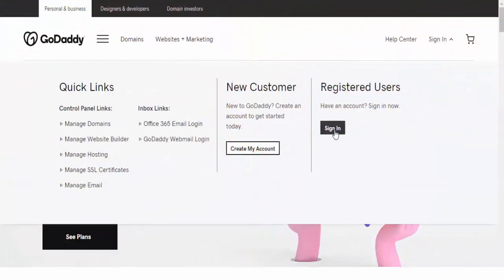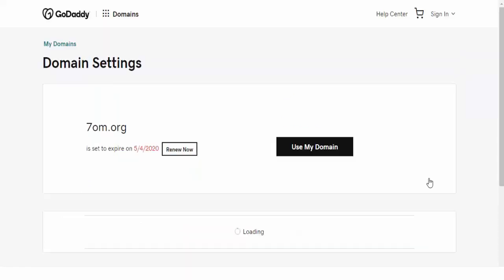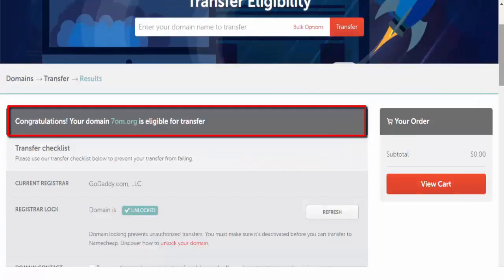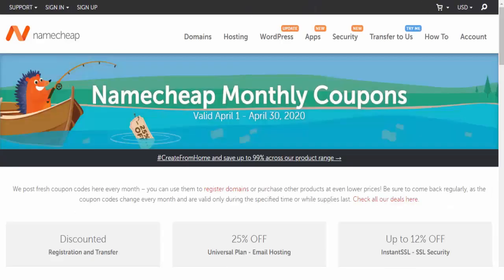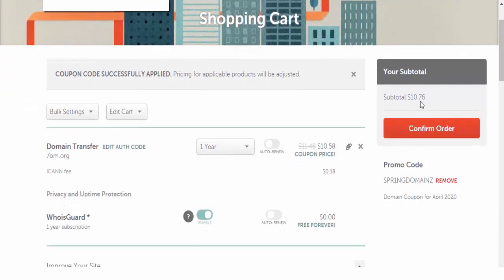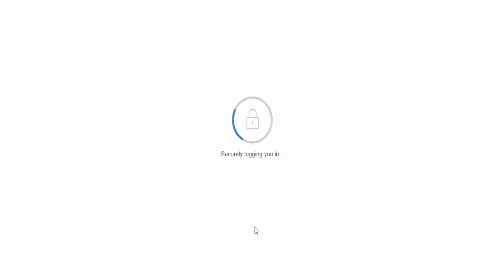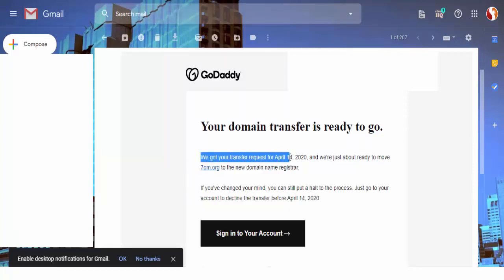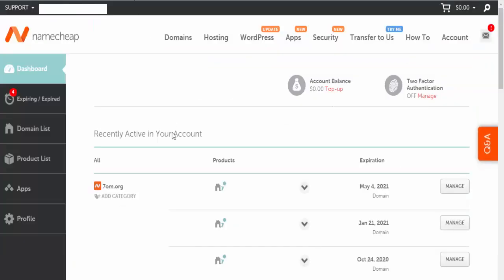how to transfer your domain name from godaddy to namecheap step by step 2021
Get your domain from NameCheap:

Before starting the transfer  make sure that below applies to you:

- The domain was not transferred between registrars within the last 60 days.
- The domain is more than 60 days old.
- The domain is "Unlocked" for transfer ("Registrar Lock" is disabled).

How To Transfer or Move A Domain Name from Godaddy to Namecheap?

If you want to transfer a domain to a different registrar the follow these steps:

1. Make sure that your domain is not locked and that privacy protection is disabled in the GoDaddy domain dashboard.
2. Wait until you receive the “domain unlock successful” email.
3. Get the domain authorization code from GoDaddy.
4. Go to the other host (or domain registrar) and request a transfer and pay for domain transfer.
5. Accept the domain transfer.
6. Wait until you receive an email from NameCheap that the domain transfer complete. Then you can control the domain from NameCheap.

Im going to explain how to Transfer a domain from GoDaddy to another host  like Namecheap. After watching this video  you are going to be able to  fully transfer your domain name to another host and you don’t need to renew your domain at GoDaddy anymore.